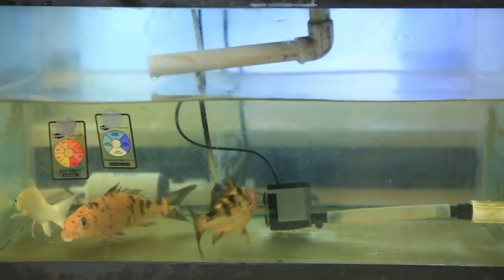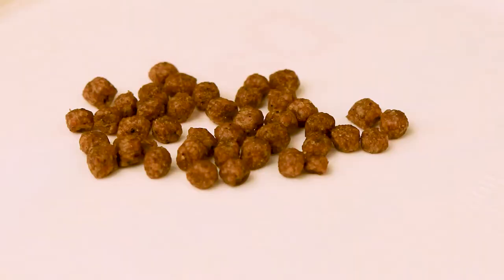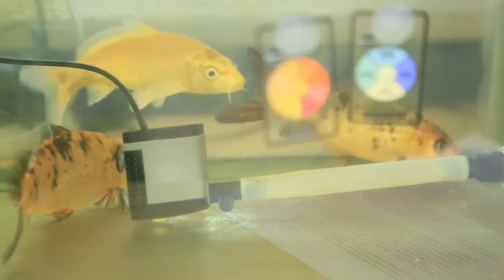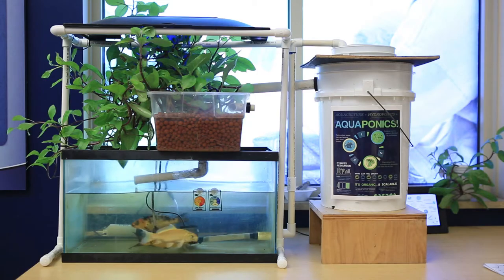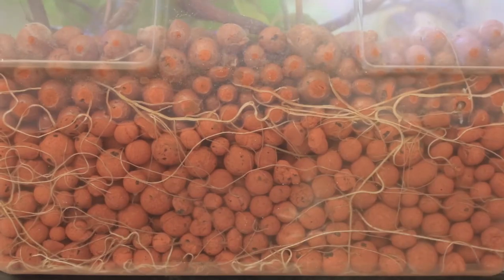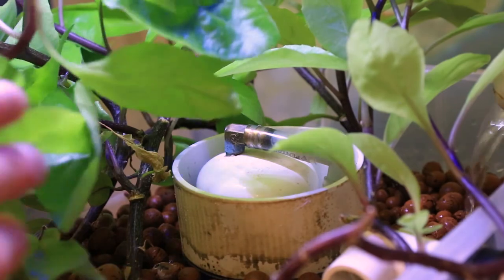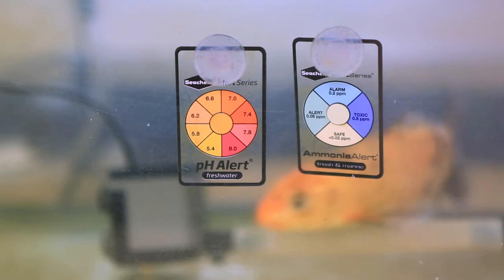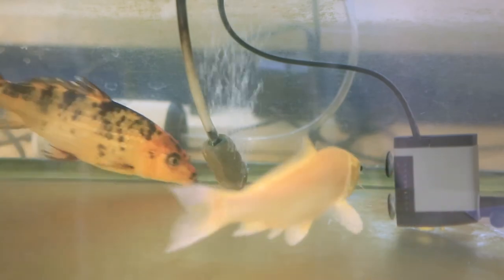Tabletop Aquaponics Overview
This link will take you to a video that provides detailed instructions on how to build this tabletop aquaponics system with a regular aquarium and supplies that you can find at your local home supply store.